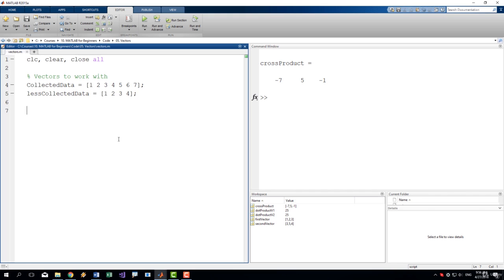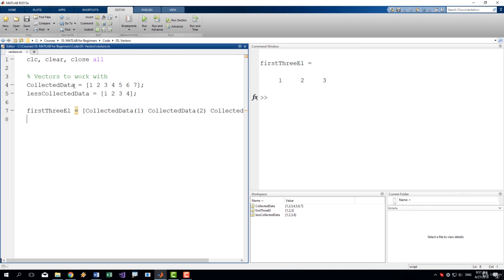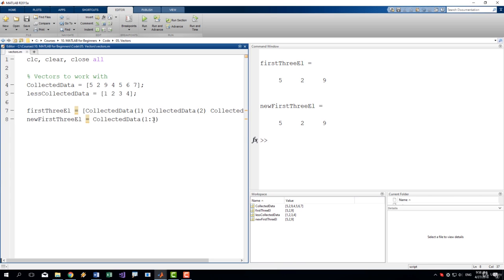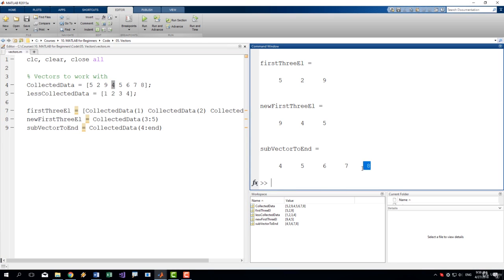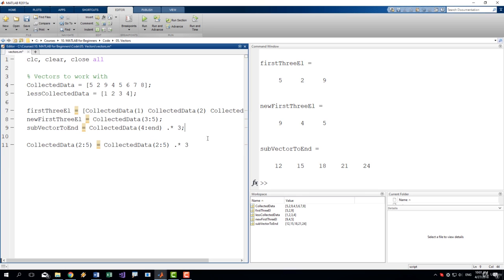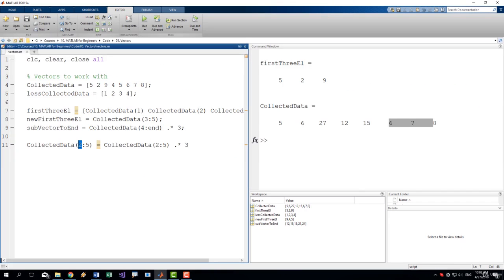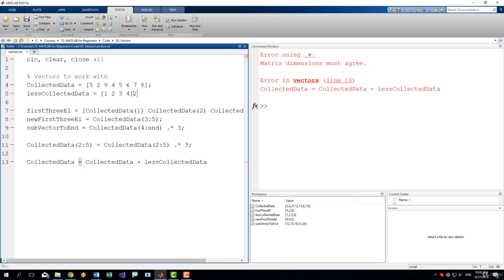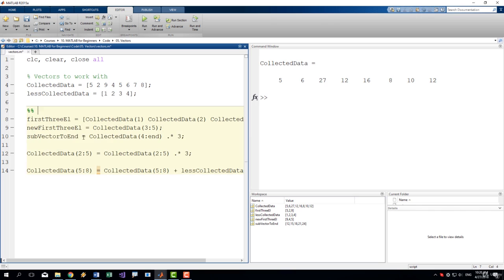24. Extracting, Modifying and Selecting Subvectors